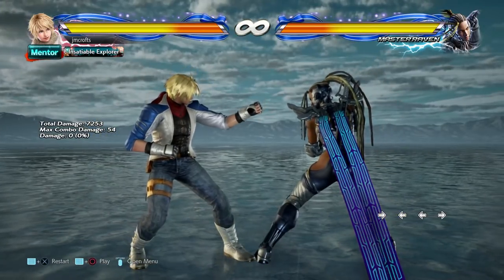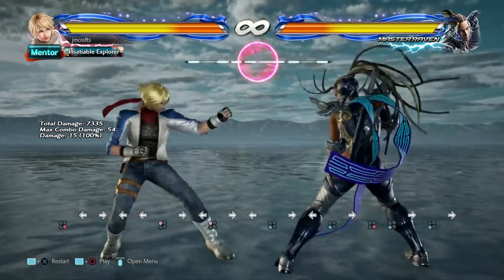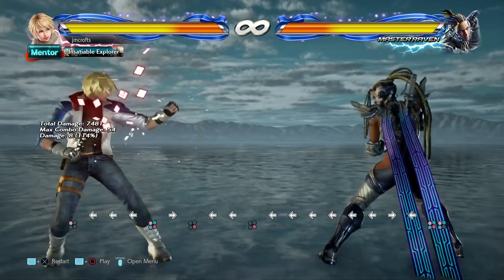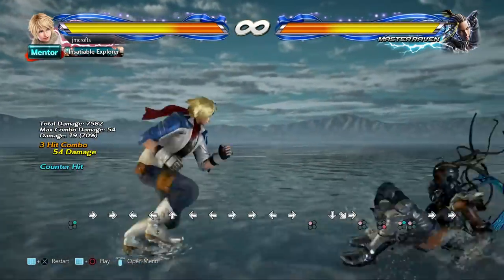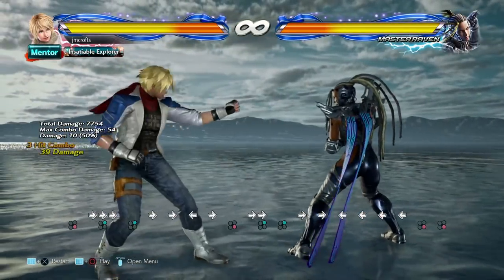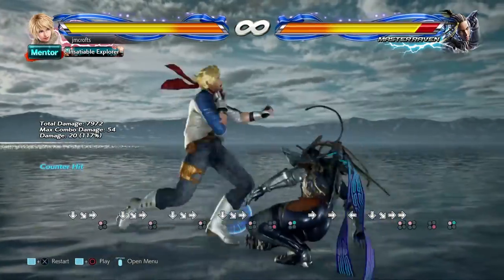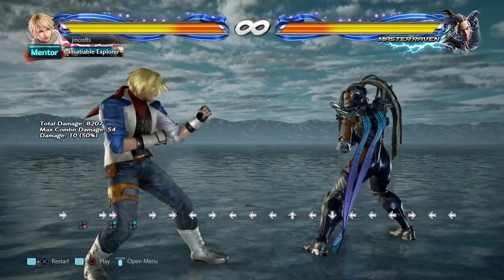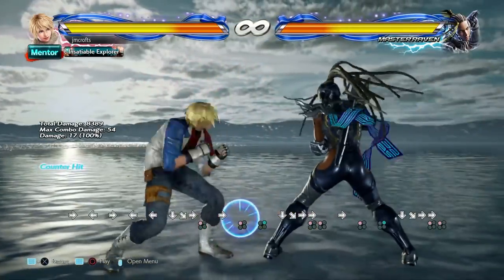Counter Hits - A Street Fighter Player's Guide to Tekken 7 Part 10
In today's tutorial, we discuss counterhits, Ki Charge, and magic 4s.